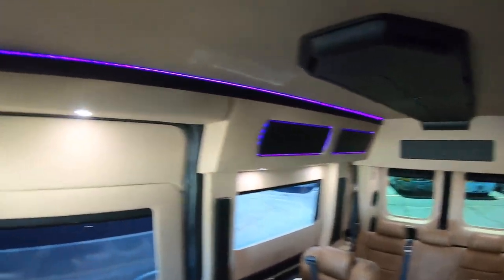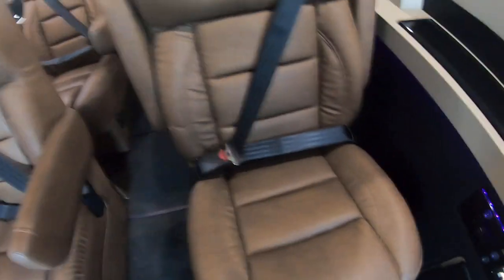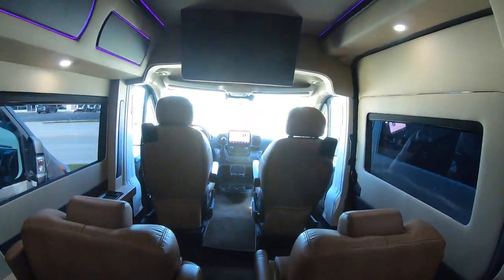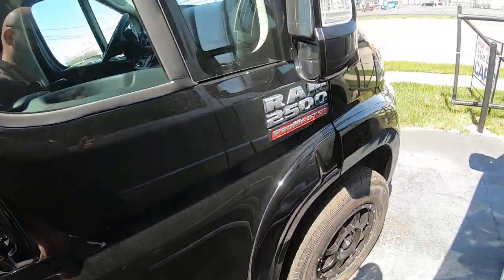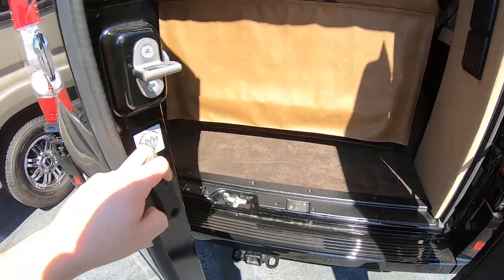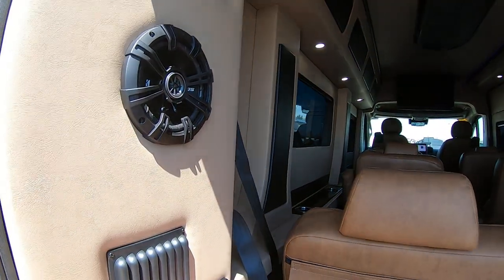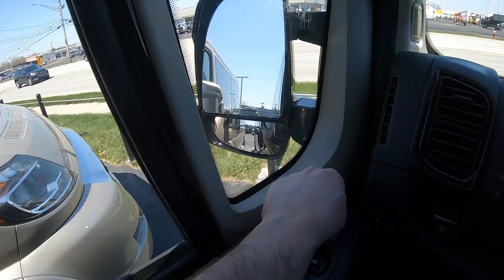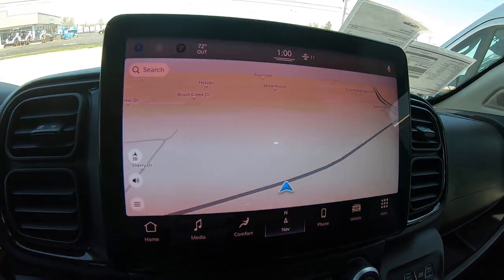A Great Investment for Your Family: 9 Passenger Travel Van | Sherry Review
Questions For Chad?